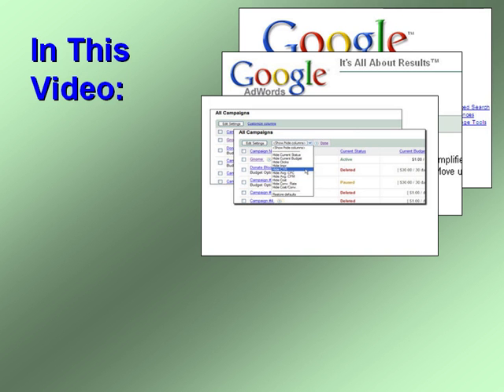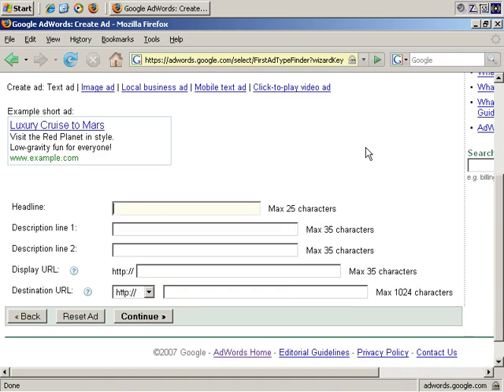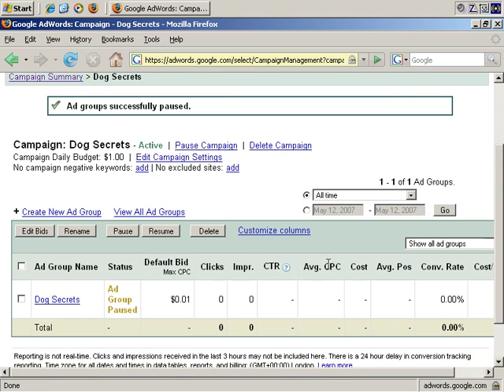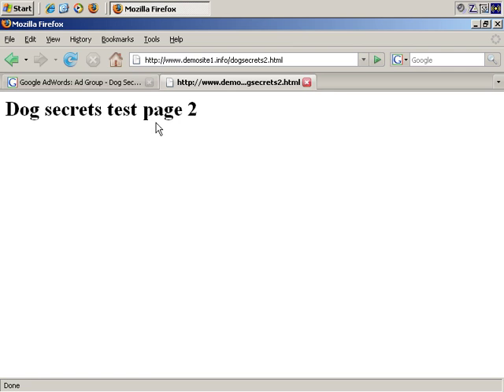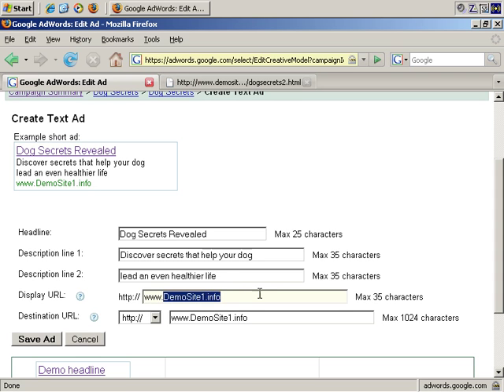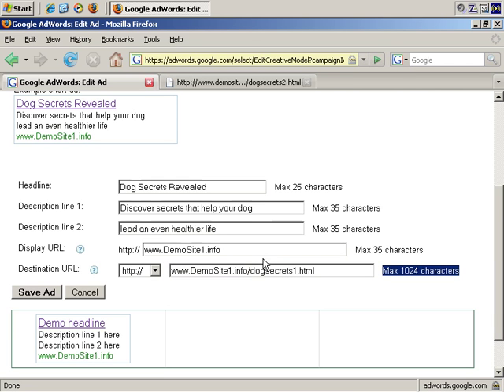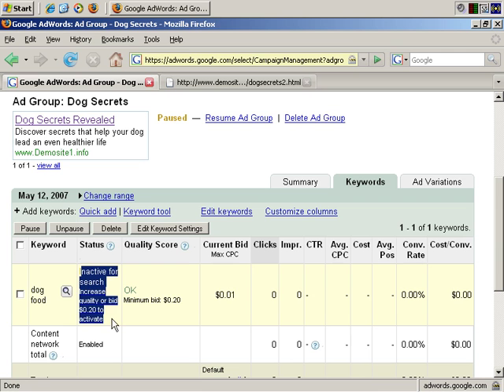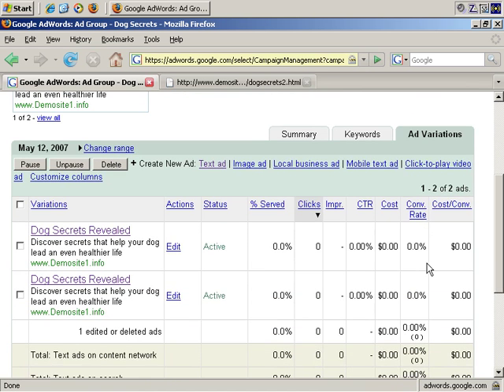3. How to Use Adwords 103 - Separate Landing Pages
Learn about the importance of separate landing pages